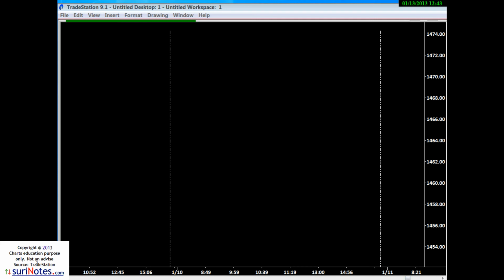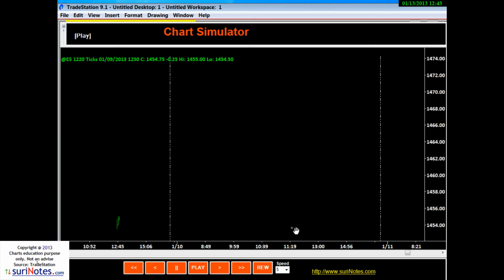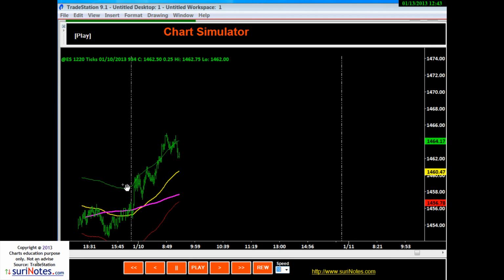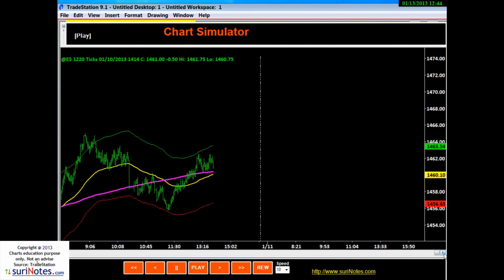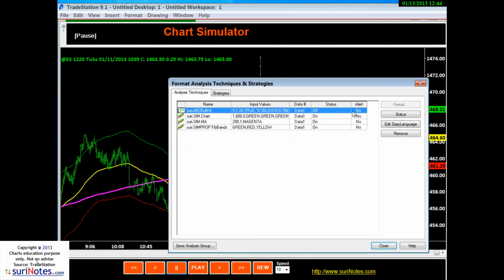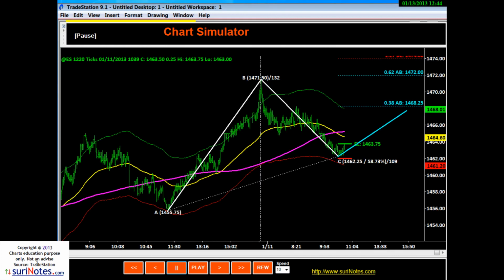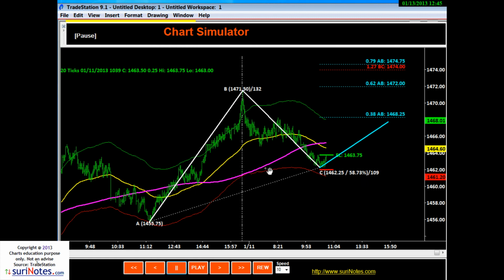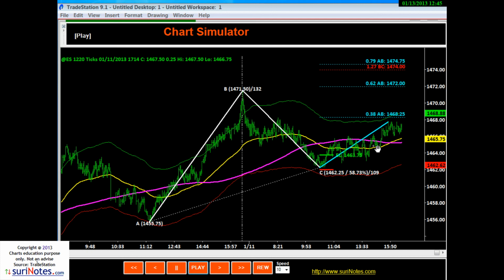PriceAction_Friday, Jan11.mp4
Price Action on Friday, Jan. 11, 2013... Slow Price Action with ABC Bullish Pattern Trade